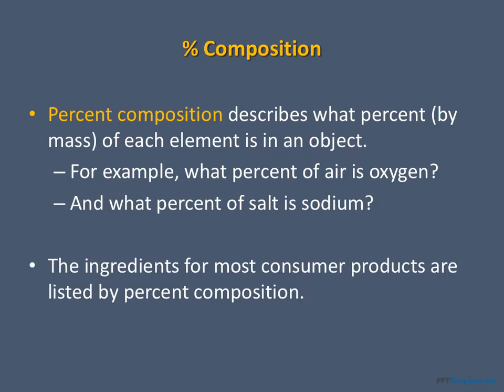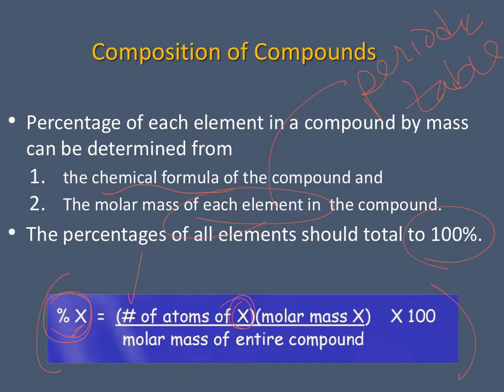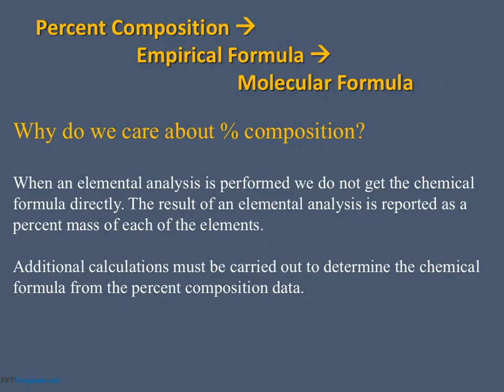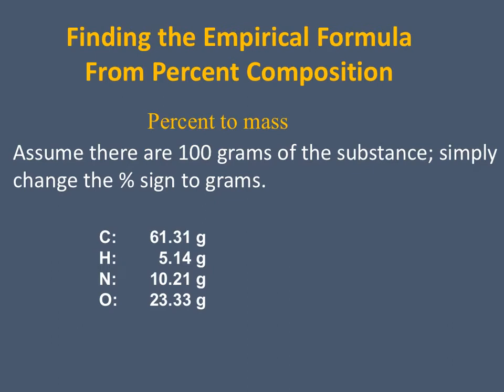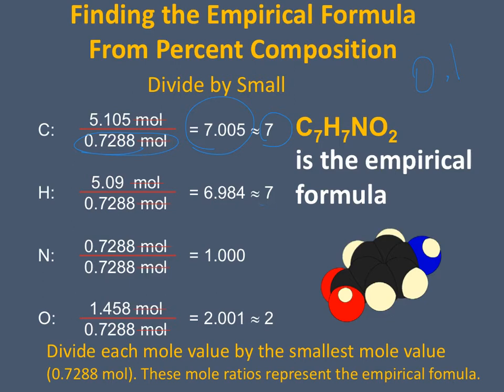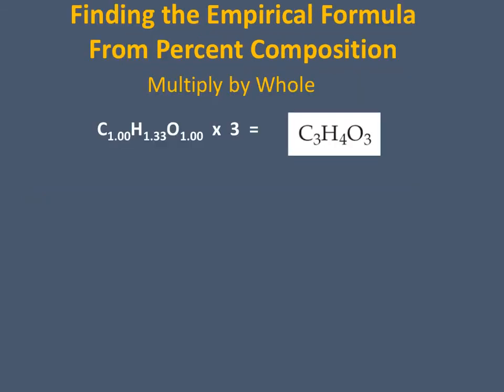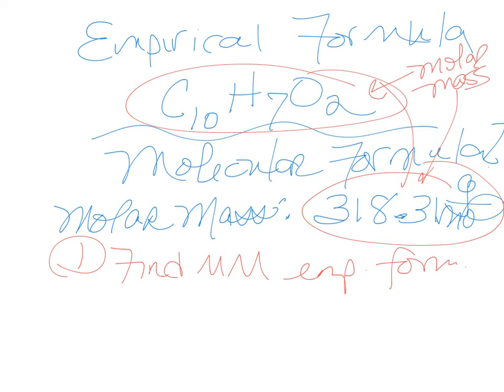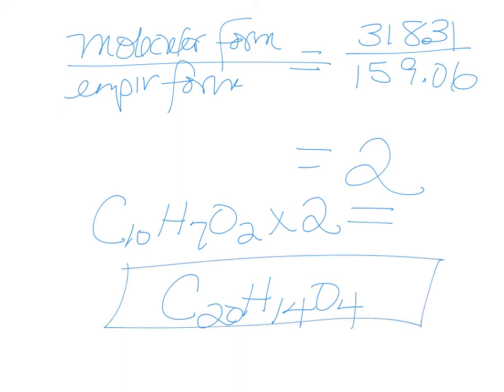Percent Composition and Chemical Formula